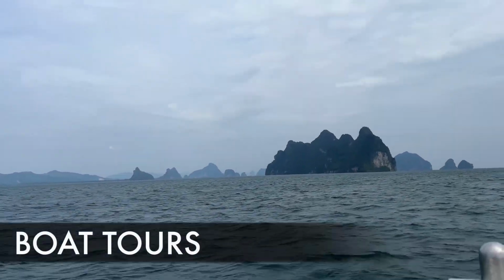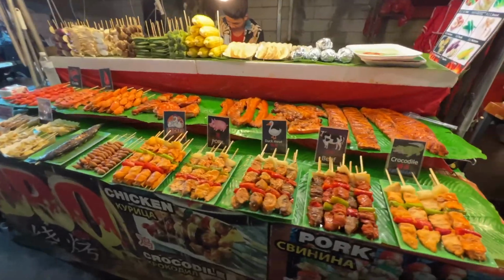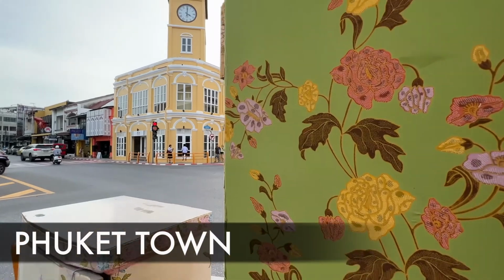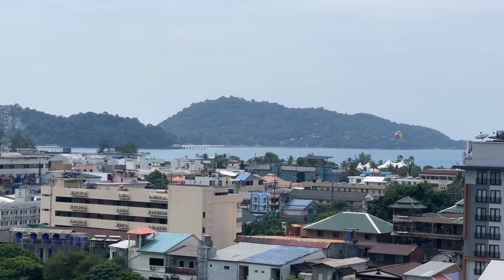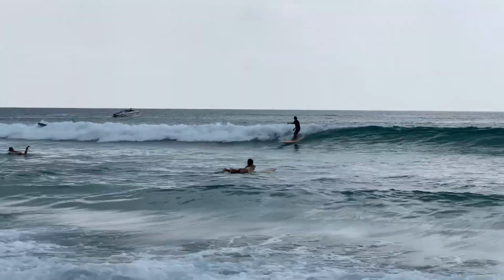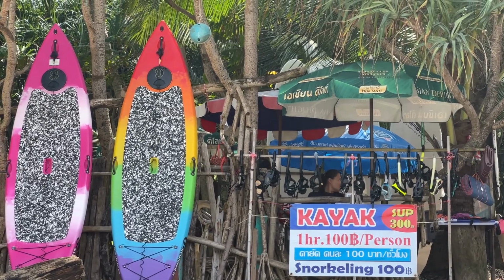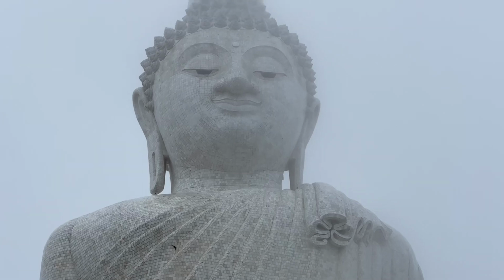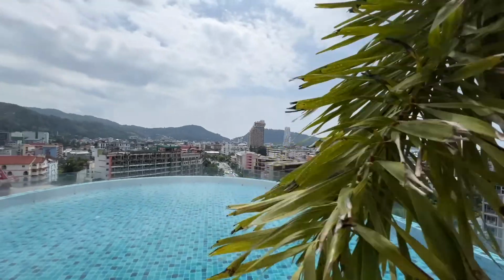Best Things To Do Phuket Thailand 2023 4K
PHUKET THAILAND: Are you looking for the best things to do in Phuket Thailand? We just created a list of 27 must do activities for you to do while visiting Phuket! In this Phuket travel guide we show you around Kata Beach, Patong Beach, James Bond Island, Phi Phi Island and other Phuket attractions, temples, food to eat in Phuket and much more!